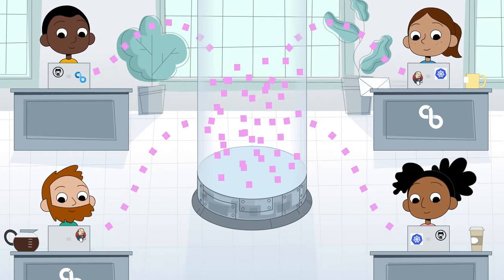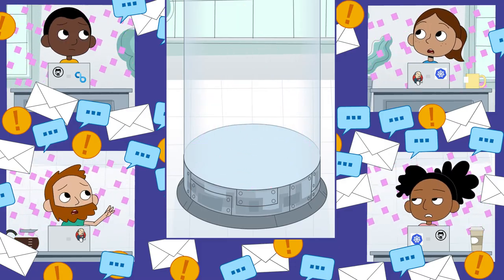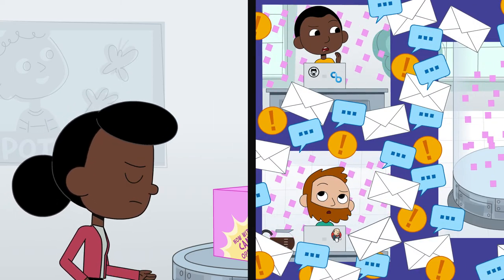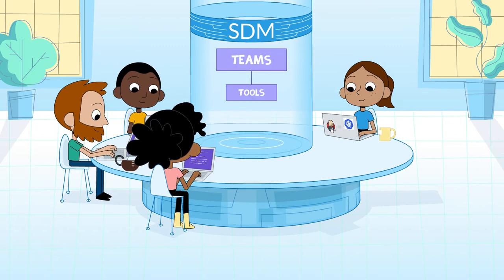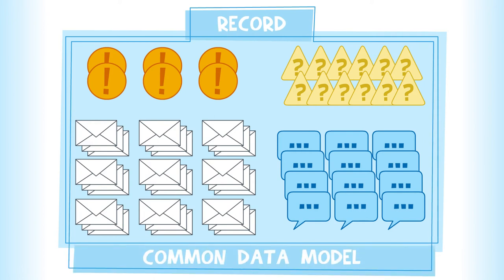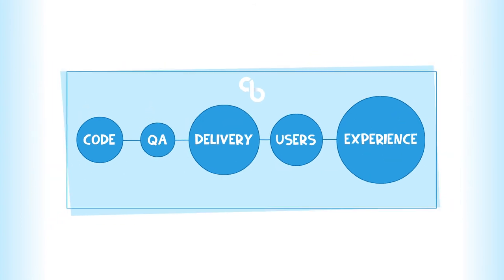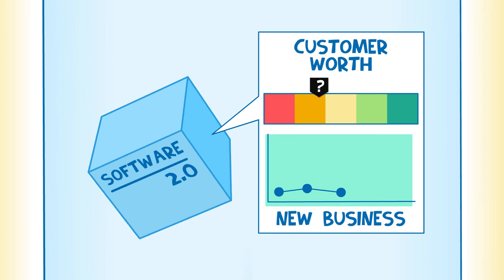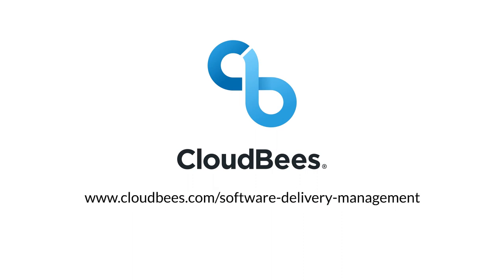CloudBees Software Delivery Management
See how CloudBees Software Delivery Management removes data silos and connects tools, teams and processes to ensure that software delivery is aligned to business goals.